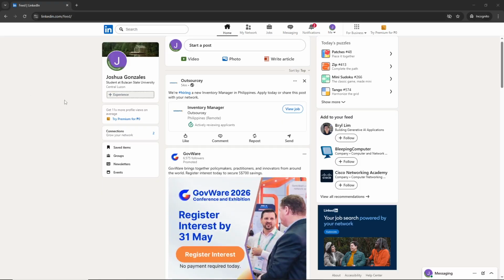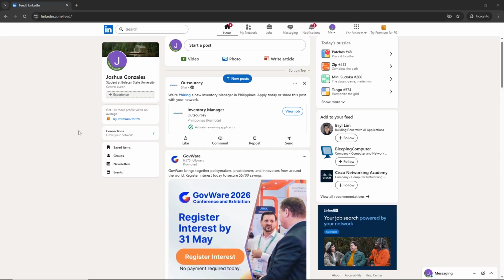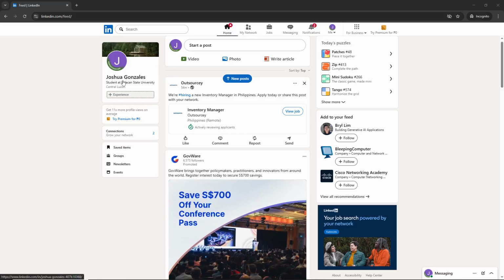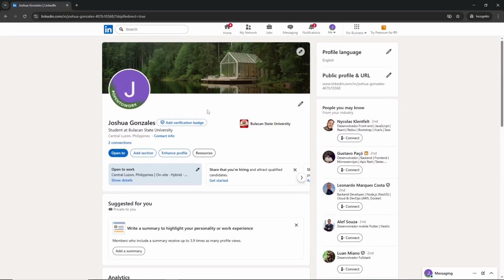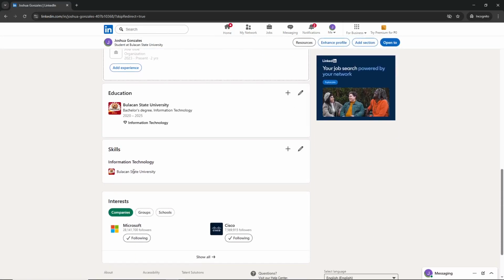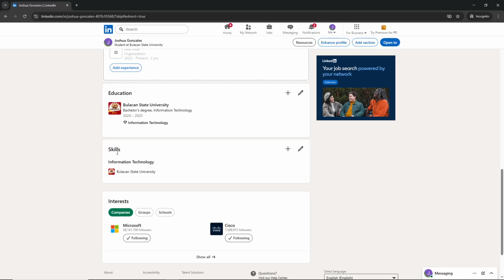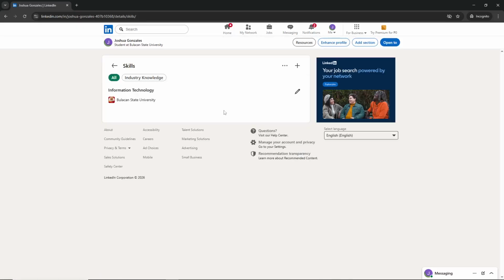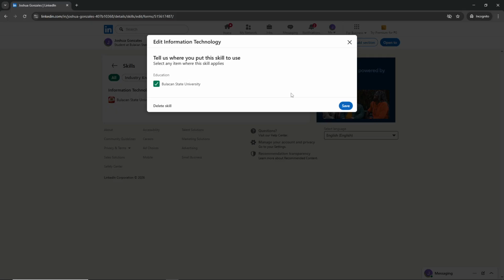How to Delete Skills From LinkedIn Profile (Tutorial 2026)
By the end of this video, you’ll know how to delete skills on LinkedIn, remove skills from LinkedIn profile, manage LinkedIn profile skills section, edit skills on LinkedIn account, update skills section LinkedIn tutorial, take off skills from LinkedIn profile, delete LinkedIn endorsements and skills, remove old skills from LinkedIn, how to customize LinkedIn skills, LinkedIn skills section management guide, steps to delete skills LinkedIn, easy way to remove LinkedIn skills